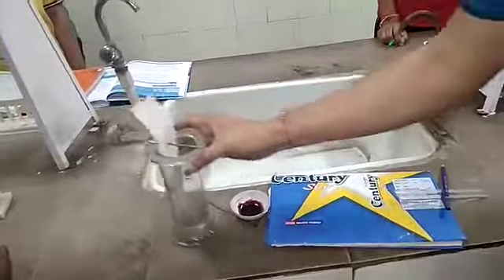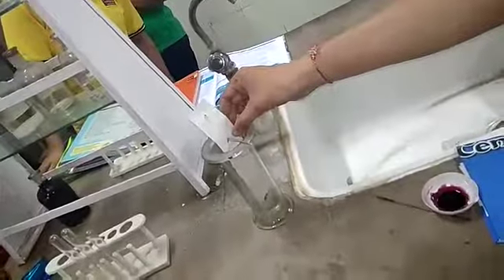Chrometography-क्रोमेटोग्राफी - Paper Chrometography easy steps 2 minute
Class xii
basic lab works...